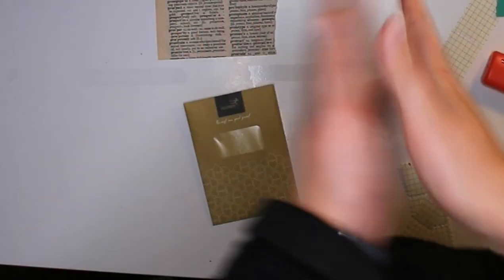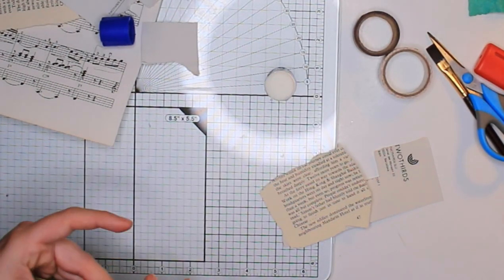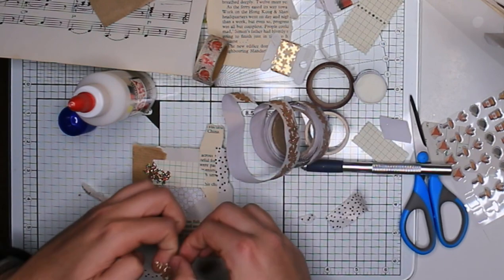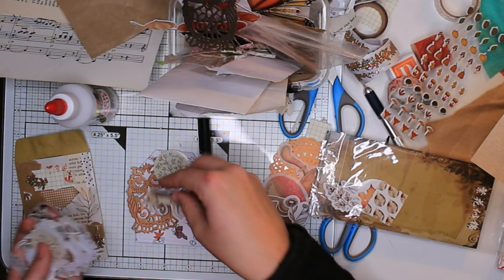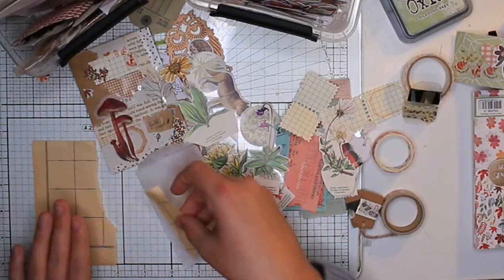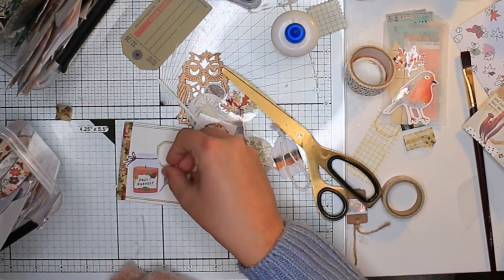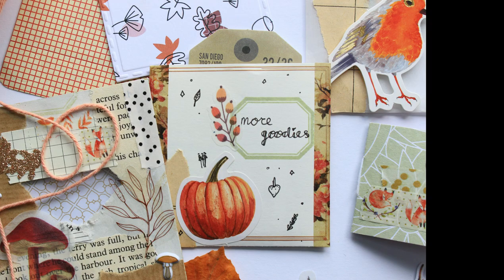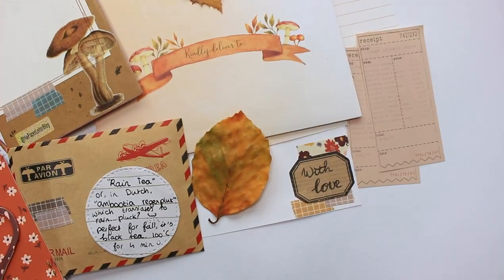Fall Themed Snail Mail Tutorial (Mini Series Part 1 of 2!)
I'll let you know on the channel when it opens again, but until then I have plenty of happy mails and letters to unpack still so you won't have to miss the videos! :D

Wax Sealing Furnace

Stick it! Glue Pen

Various stickers, papers, decorations and washi samples received in mail.